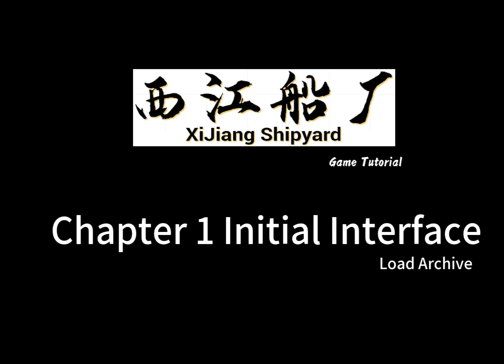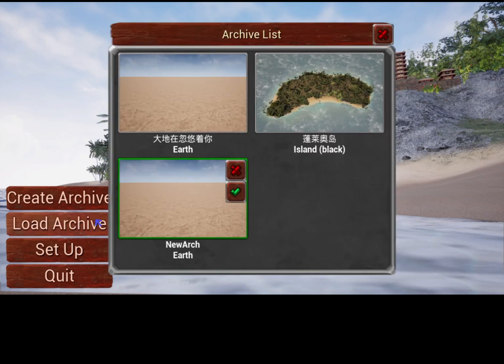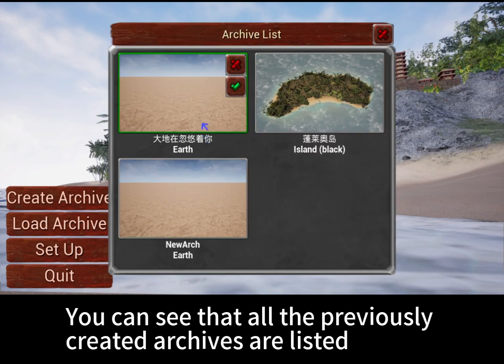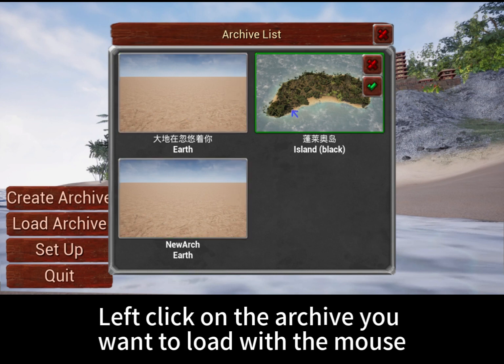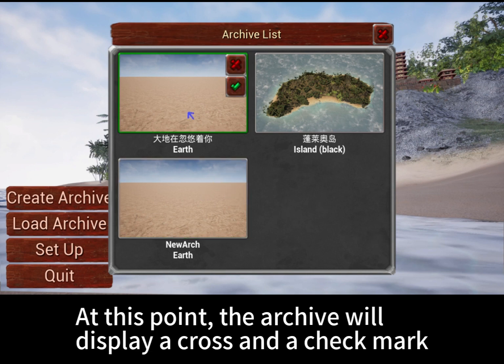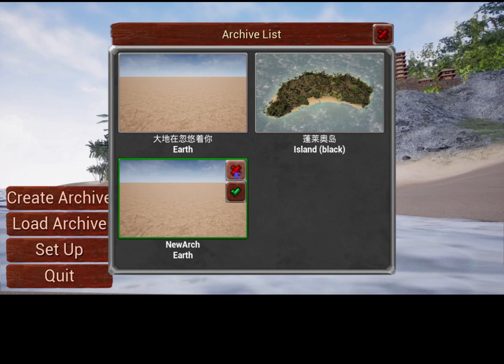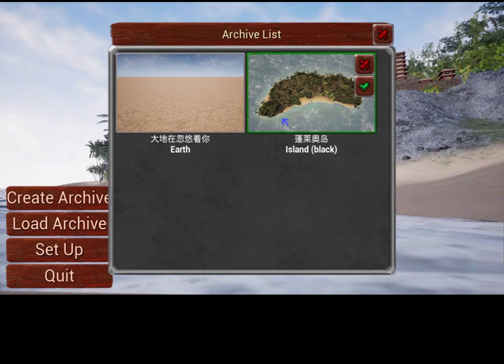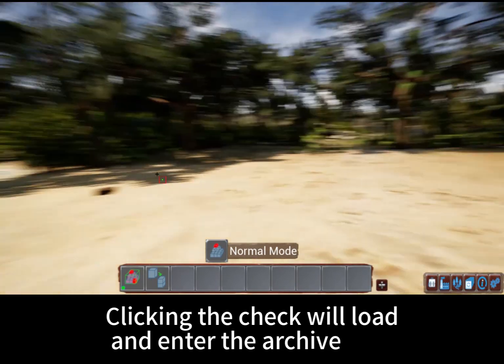2. How to load archive ?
Introduced how to load old archive in the game.

"Xijiang Shipyard" is a construction game with a realistic style that focuses on free creation.
It has many features to serve creation: various shapes of geometry, rich realistic materials,
realistic plants, various skills to accelerate construction, independent editor,
carving details, 3D printing interface, bringing virtuality into reality,
model interface, and world into other virtual worlds.
游戏:西江船厂
Game: XiJiang Shipyard